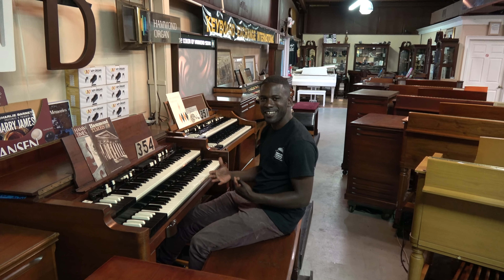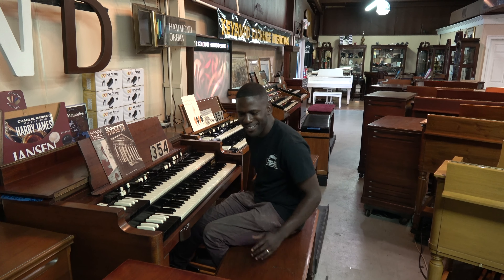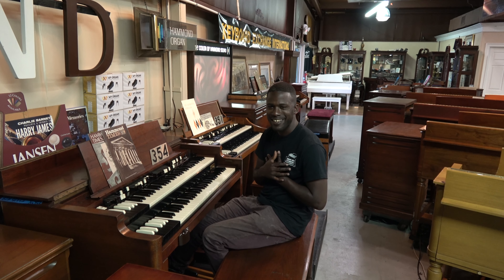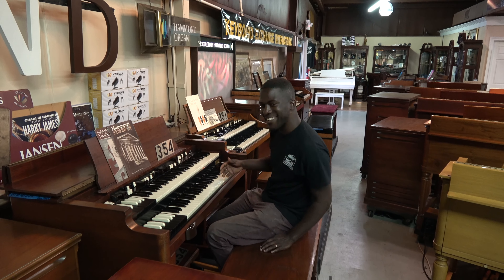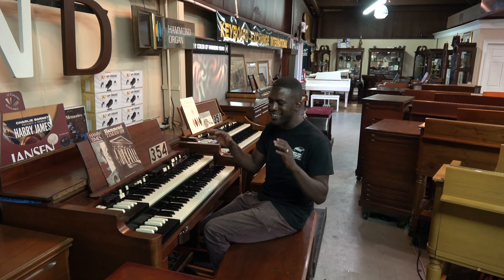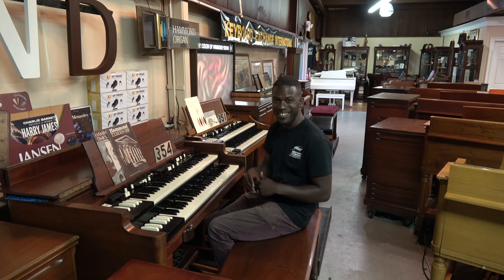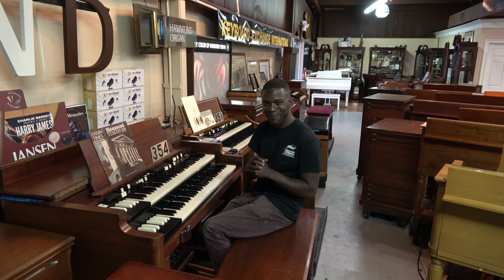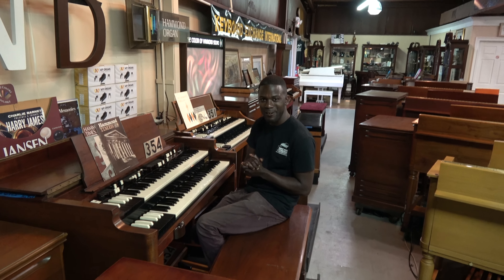# 354 Hammond B2 with Leslie at Keyboard Exchange International